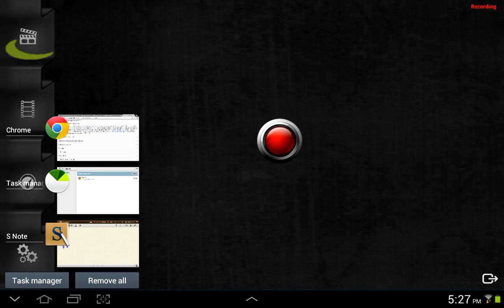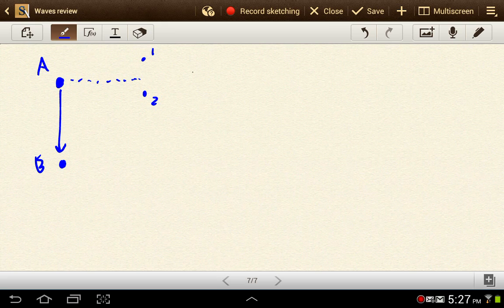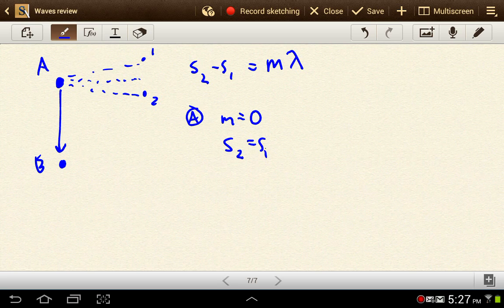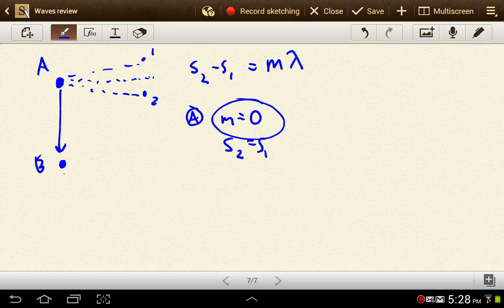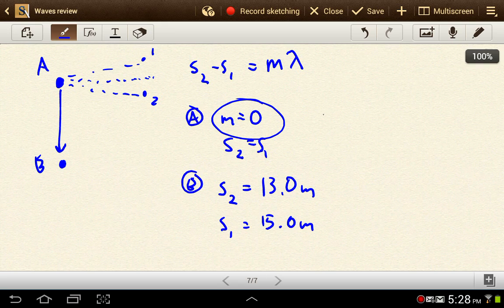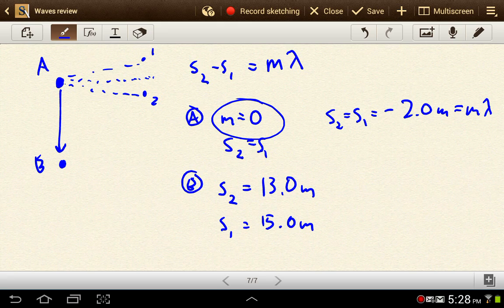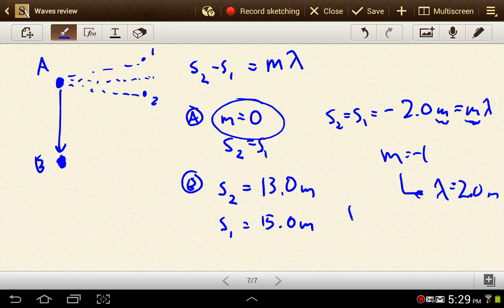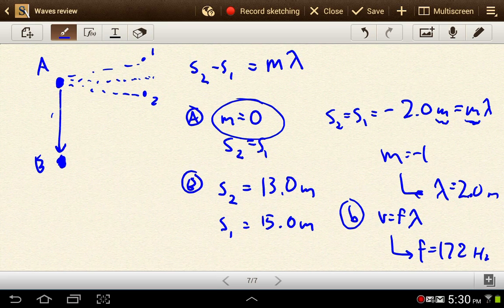Waves Review P4